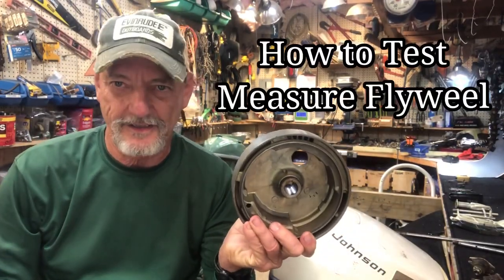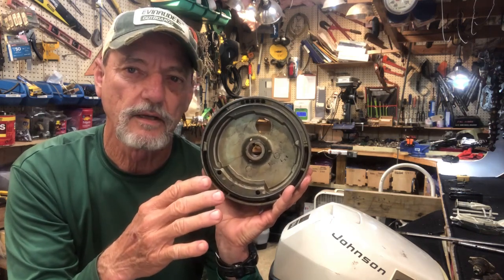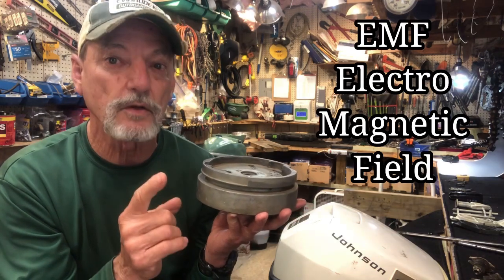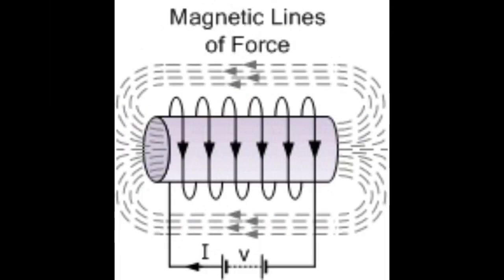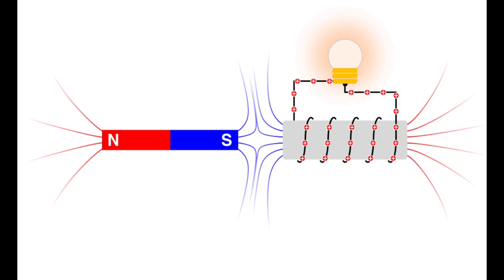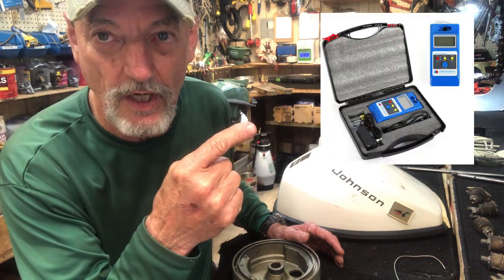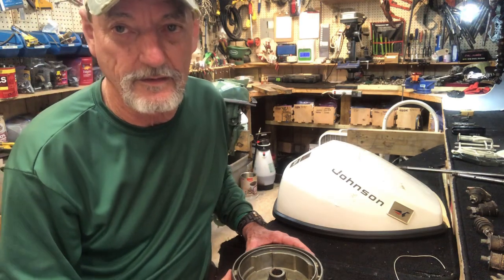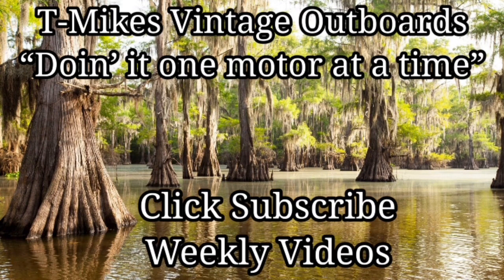How to Test & Measure Flywheel - 3 Ways to Test Flywheel Magnet